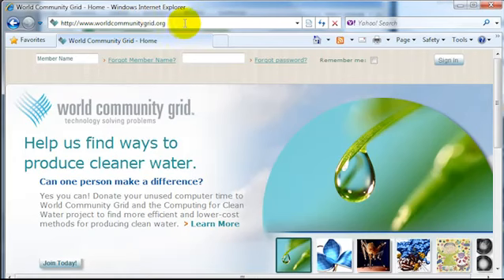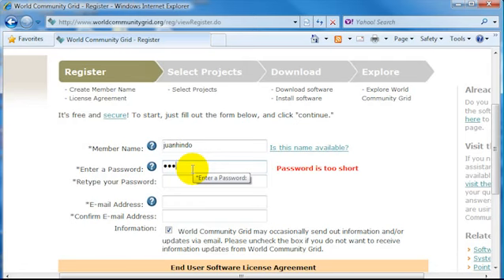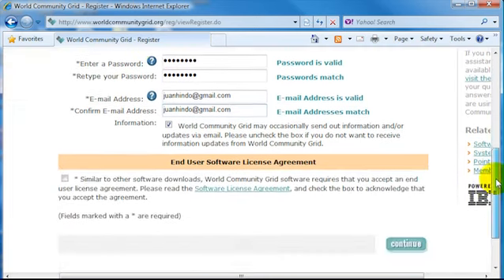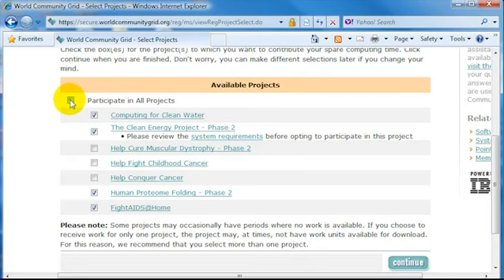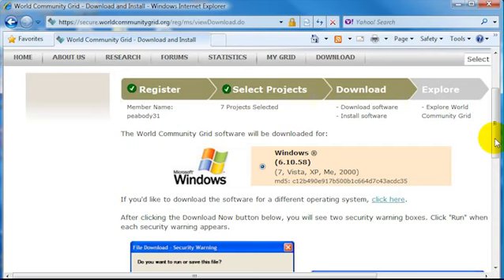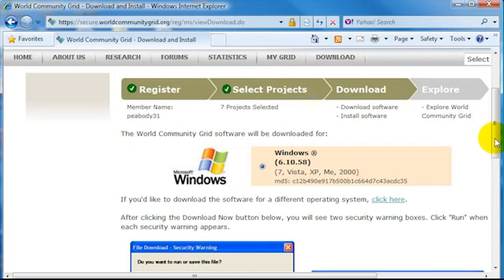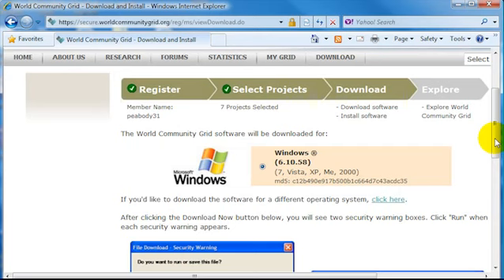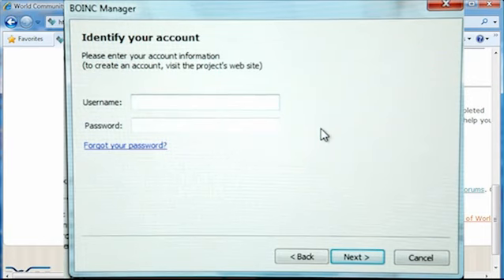How To Become A World Community Grid Member And Help Cure Diseases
Download the program here. Be sure to click back through this link and join my team.

Sub this channel and you can win amazon gift cards and bluray movies or PS3 games.

By running this program on your computer you can do scientific research that could lead to cures for many human diseases. The cancer project and aids project are just the tip of the iceberg. Grid computing can be used to do research in almost any biological field.